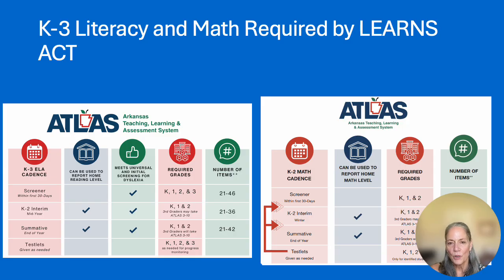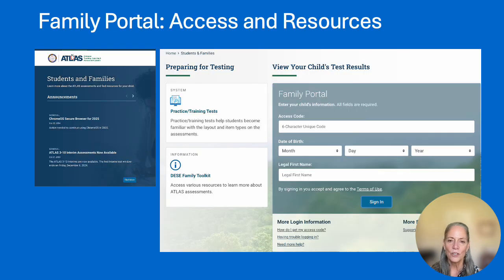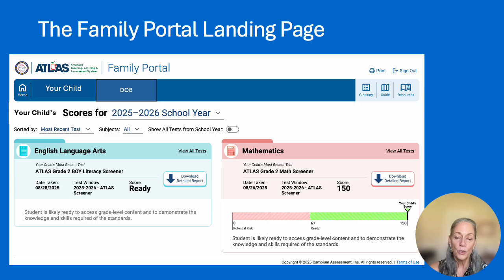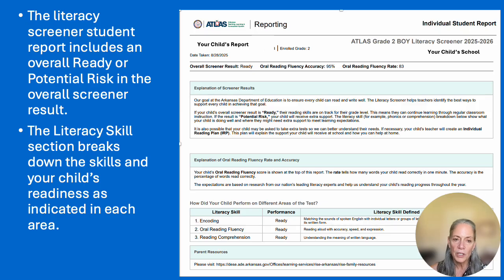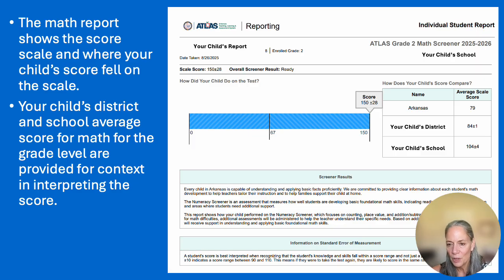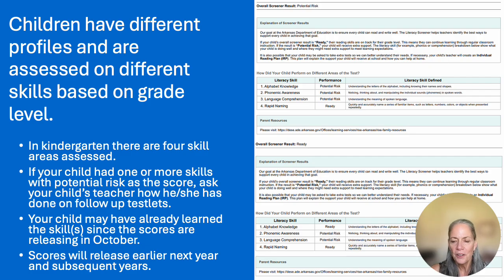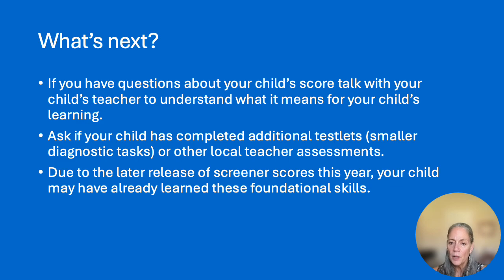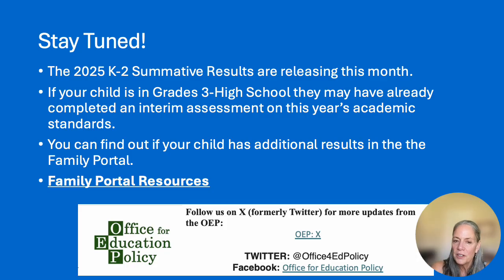ATLAS 2025 K 3 Screener What Parents Need to Know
The redesigned K-3 ATLAS screener results are in.Here is what parents need to know about the new score reports and what they might mean for their child(ren).